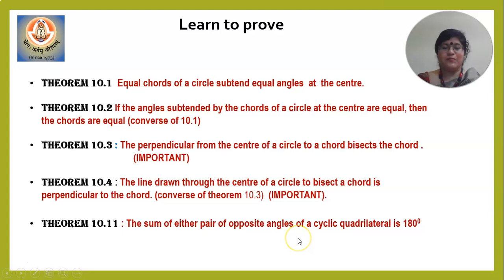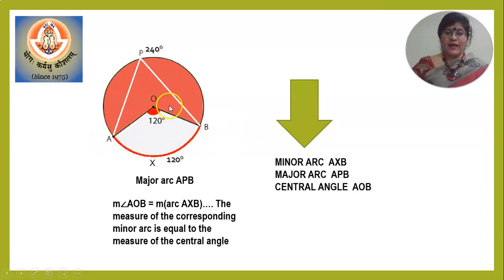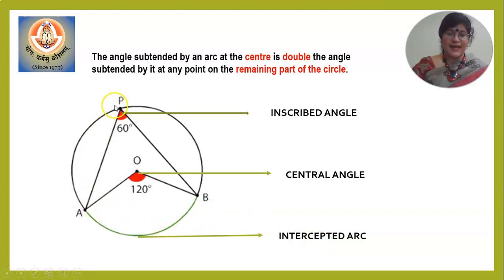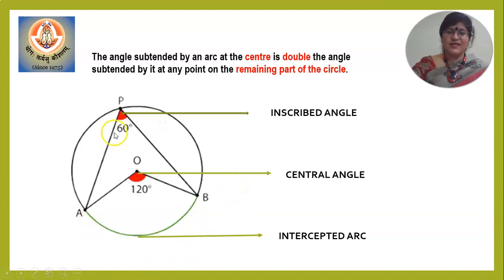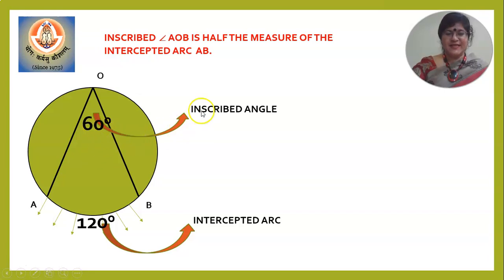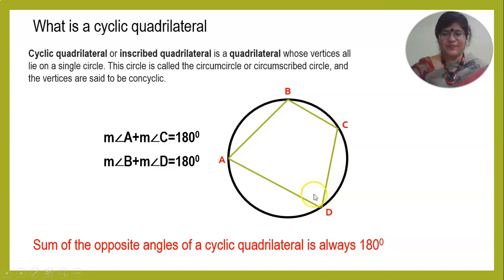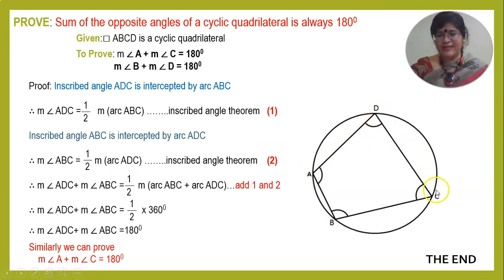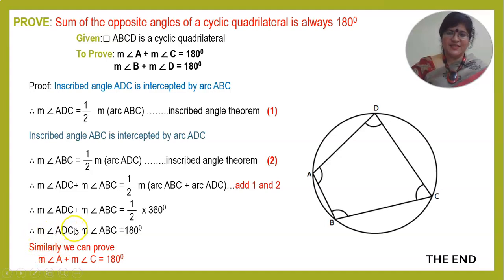Class_9_Maths_Geometry_Review_of_Theorems_Part_03_04_Aug_2020